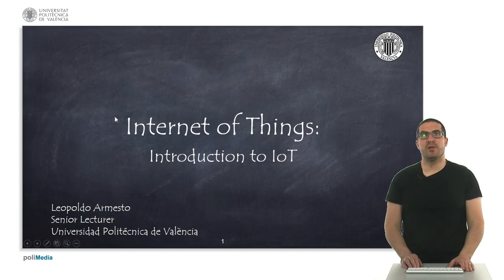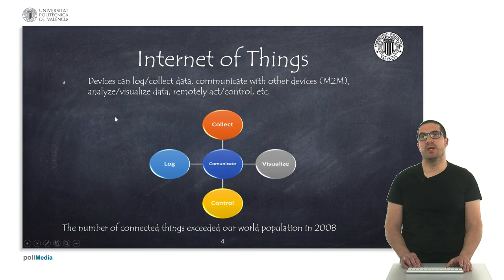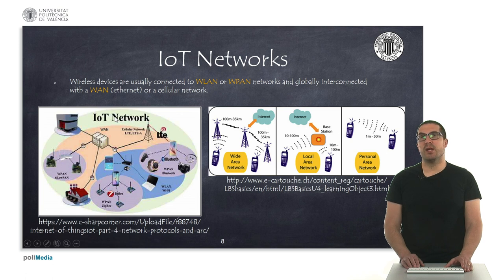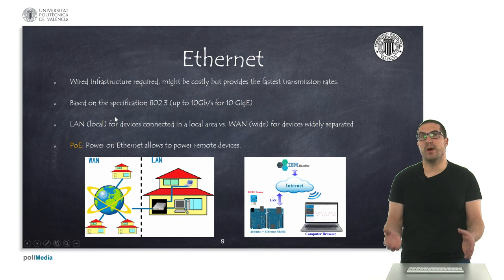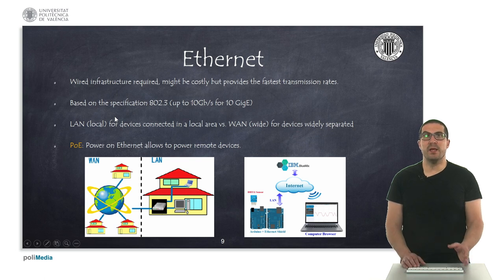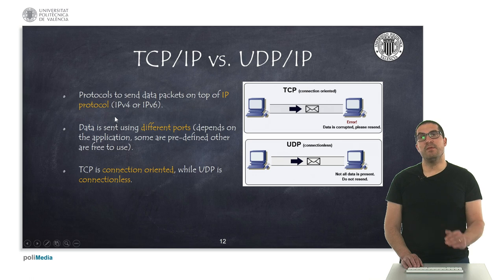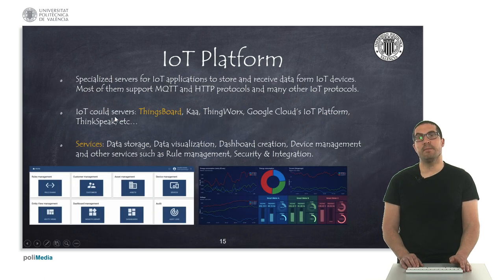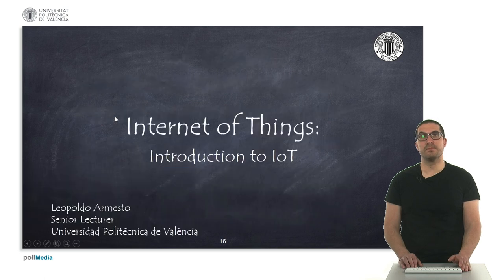MOOC IoT: Introduction to the Internet of Things (OLD VERSION)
In this video I introduce some of the basic concepts that we use in Internet of Things and some and background and statistics. This video is intended to be part of the UPV MOOC IoT course to be publised in EdX